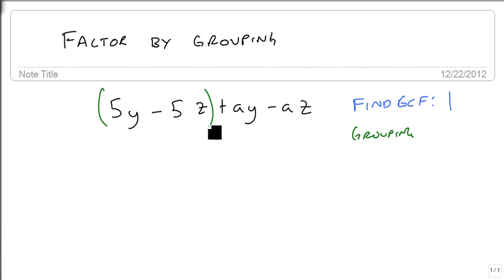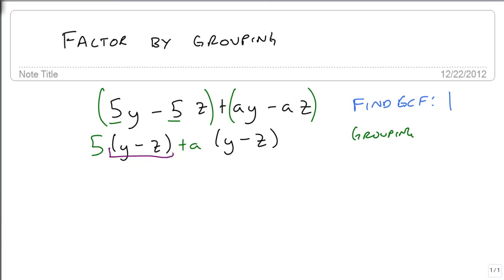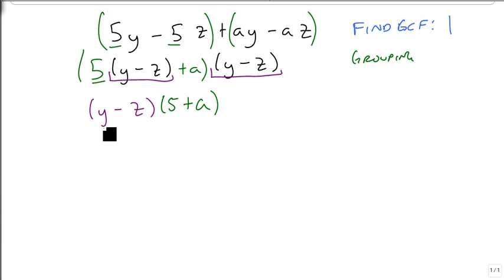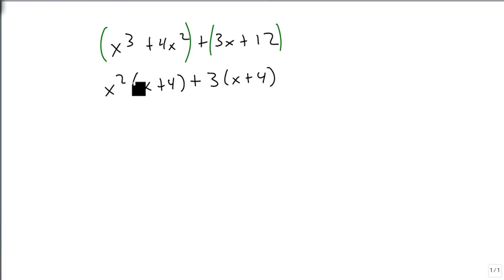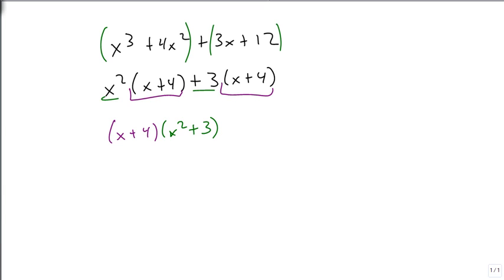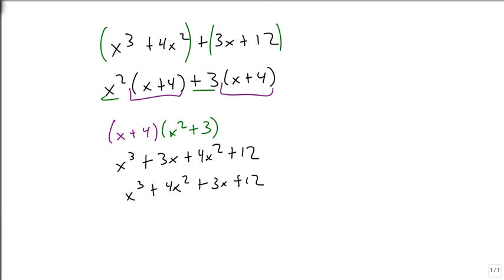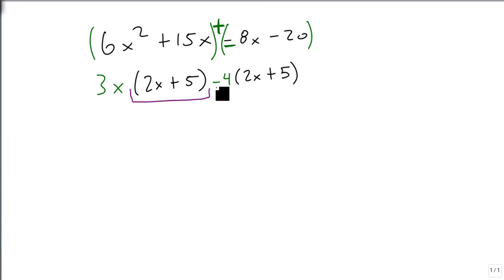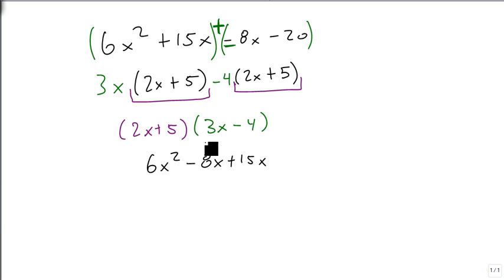Factor by Grouping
How to factor a polynomial using factoring by grouping